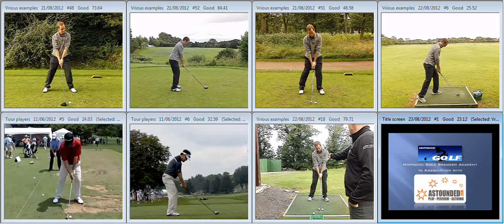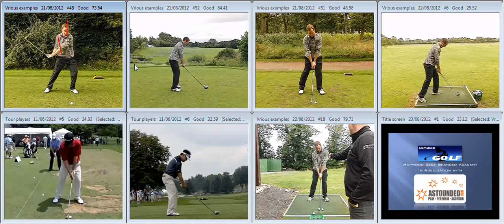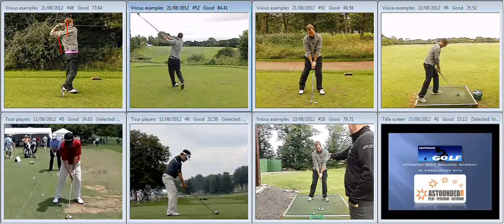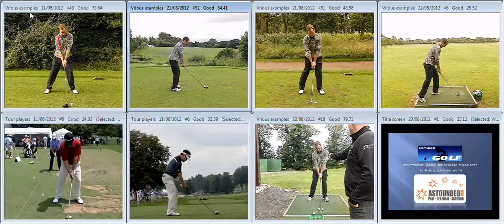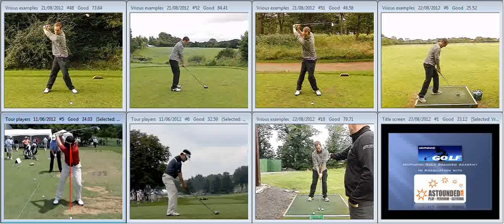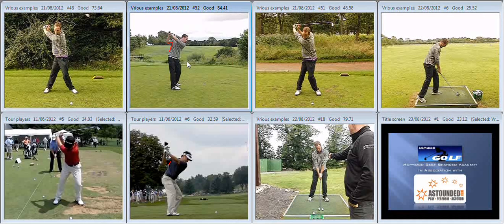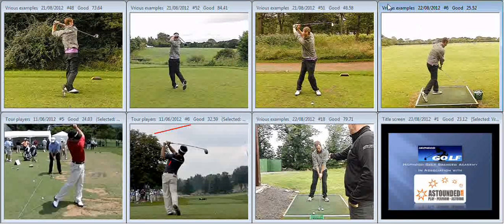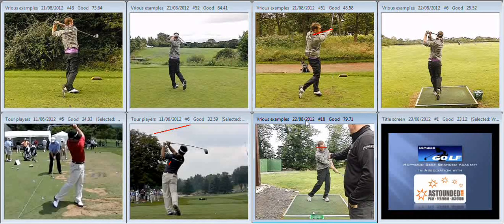Chris Bullock 21st Aug 2012